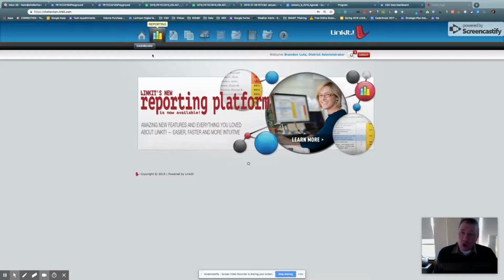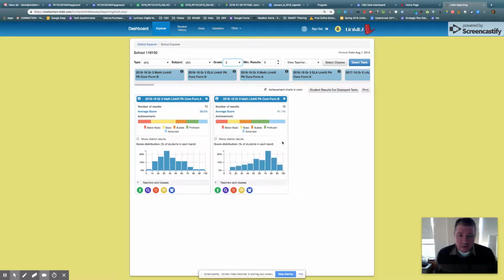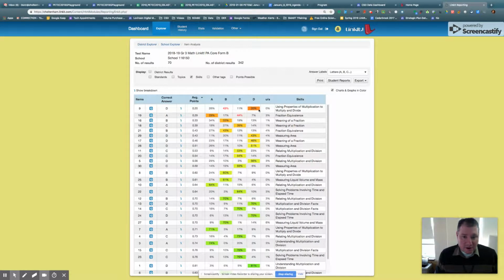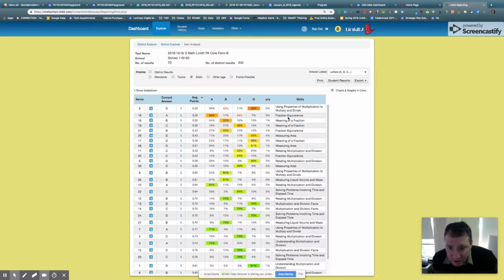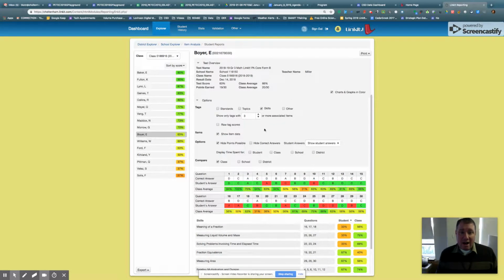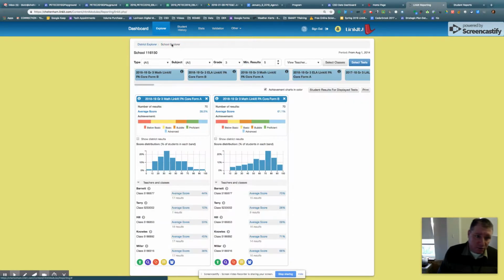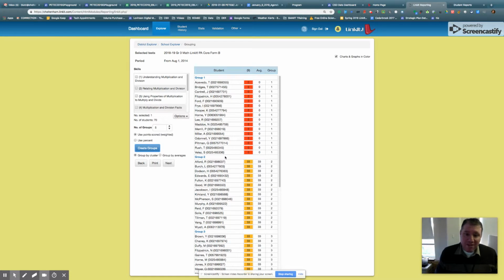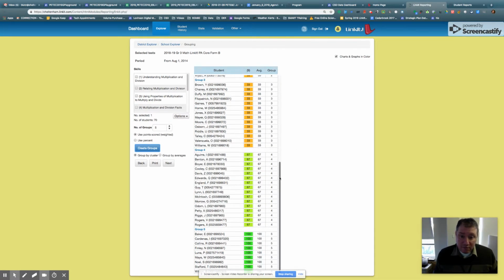LinkIt! Benchmark Overview